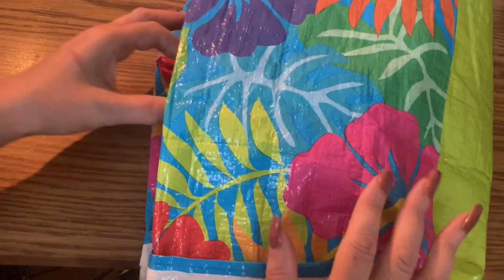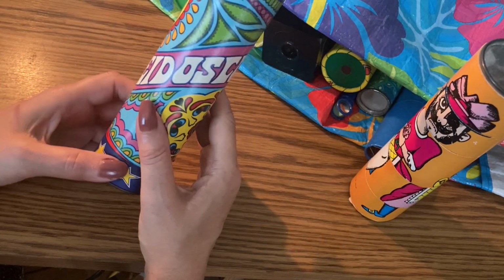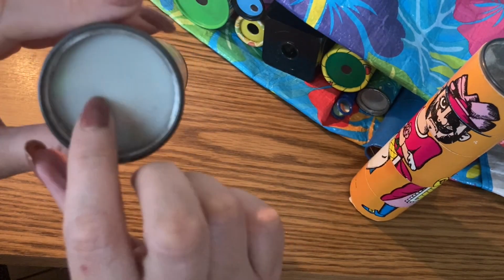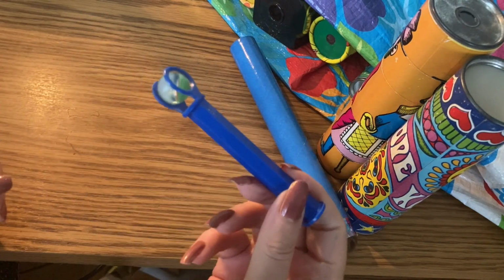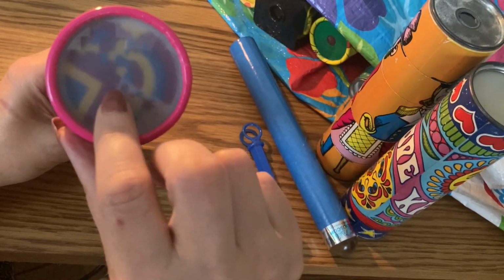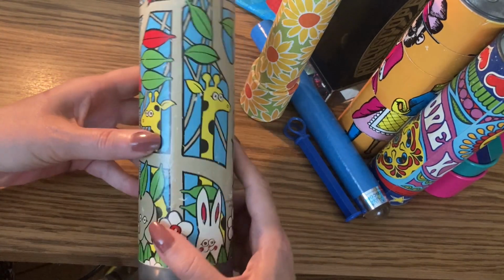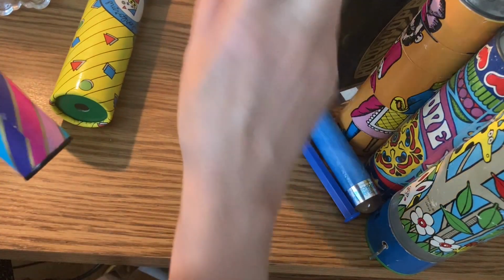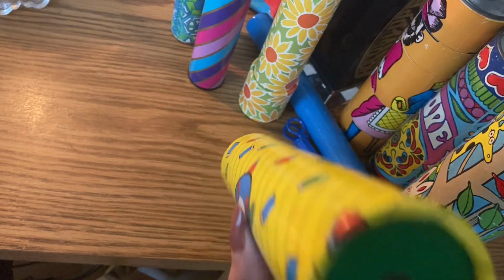ASMR Looking at vintage toy kaleidoscopes 🎆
Let's look at a little collection of vintage cardboard toy kaleidoscopes and some teleidoscopes as well.  They date from the 1960s, 1970s and 1980s.  We will also look through the viewers and try to see what the designs look like when you play with them.